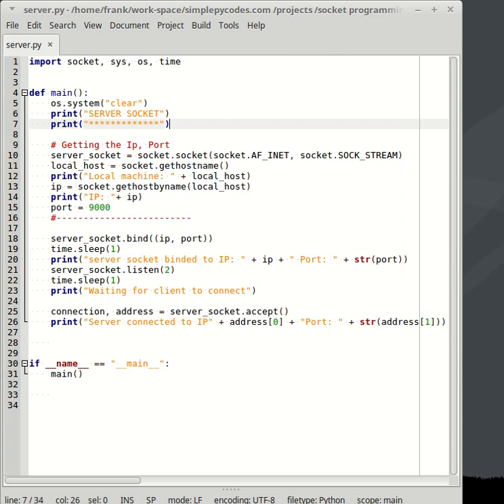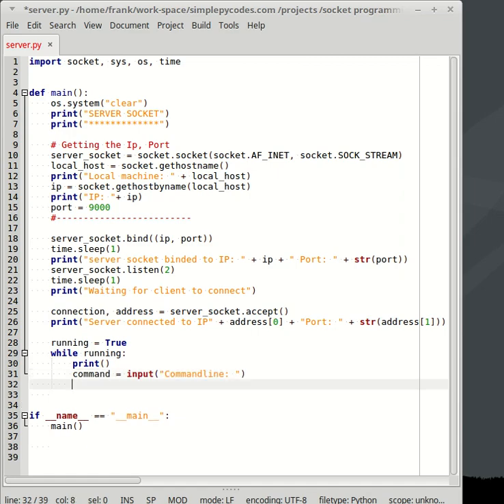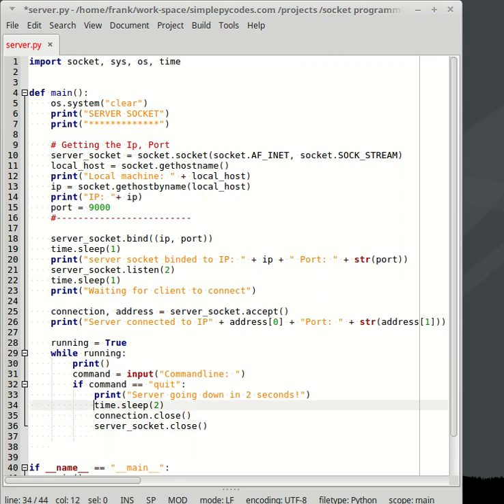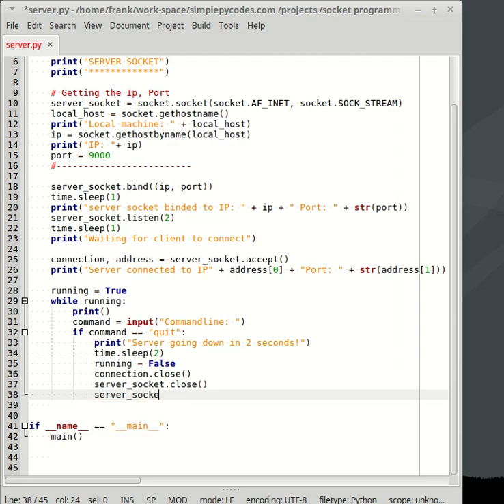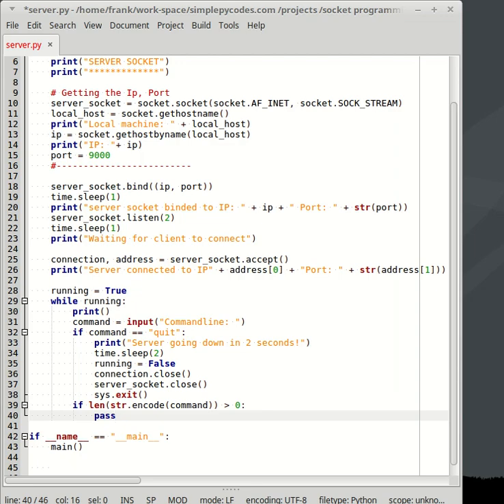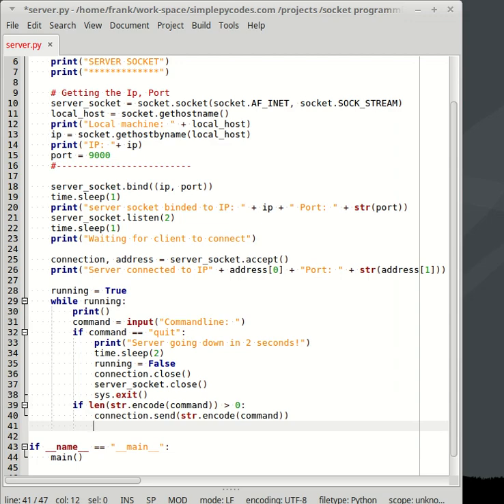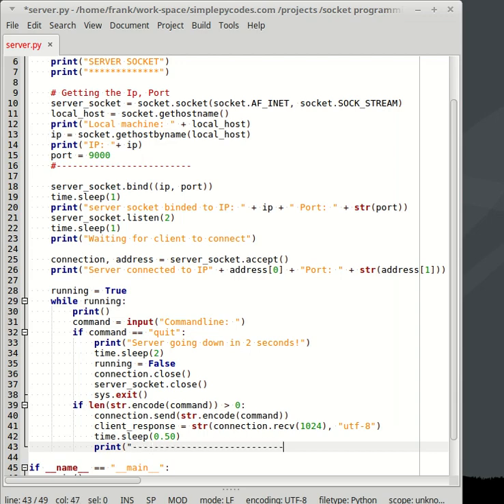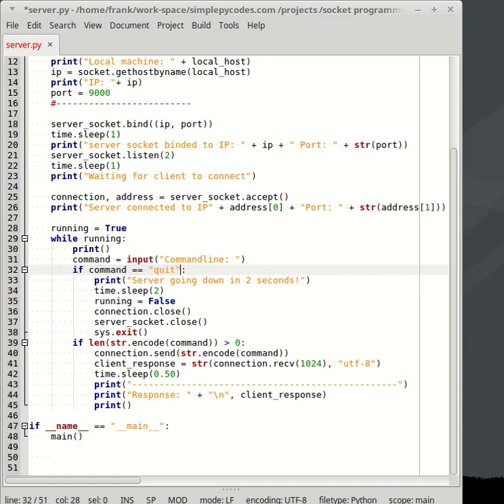socket and Subprocess management - remote command line. Part 2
encode, decode the data and costume command line on Server side.